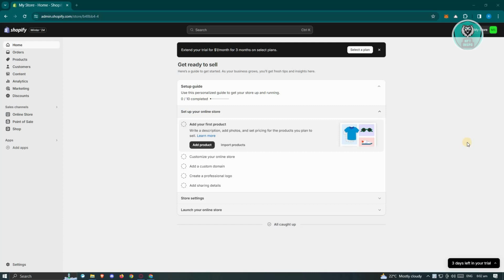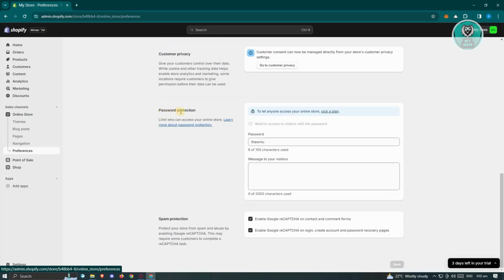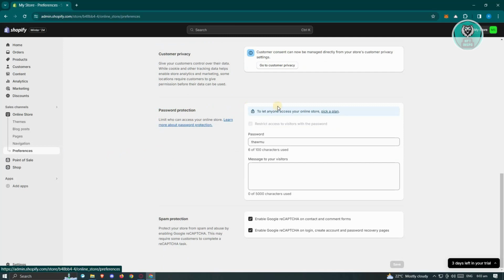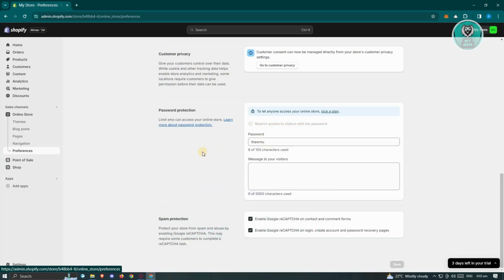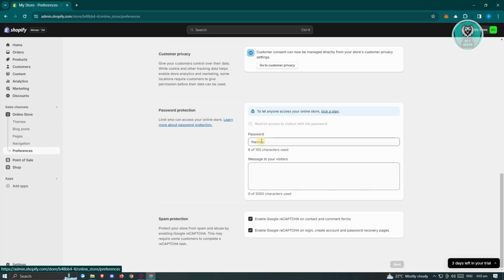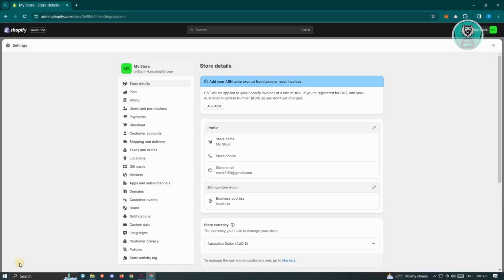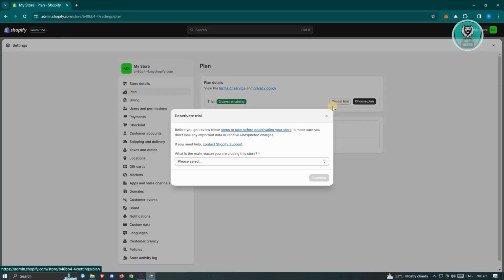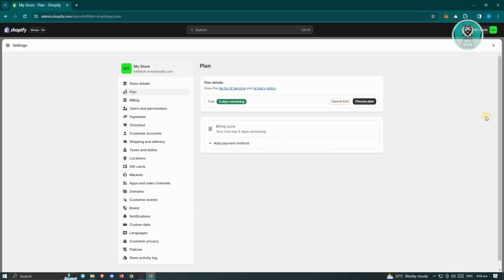How To Hide Your Shopify Store From Public (2025)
If you want to hide your Shopify store from the public temporarily, this tutorial will guide you through the steps to set it to private.